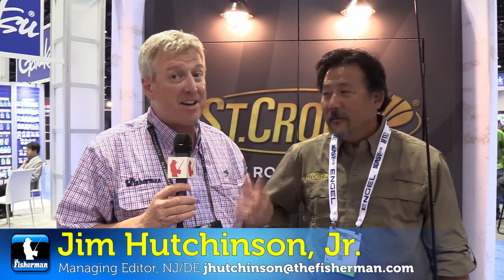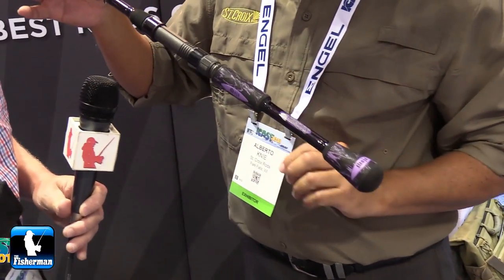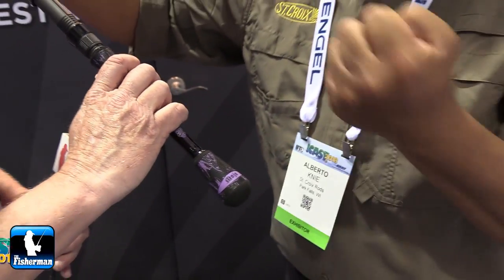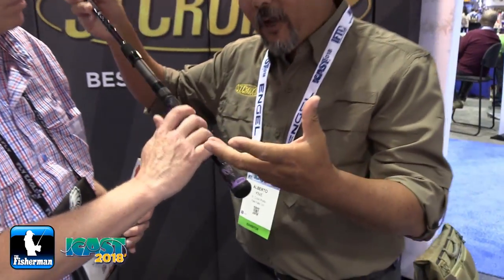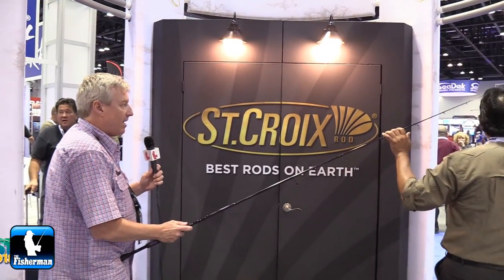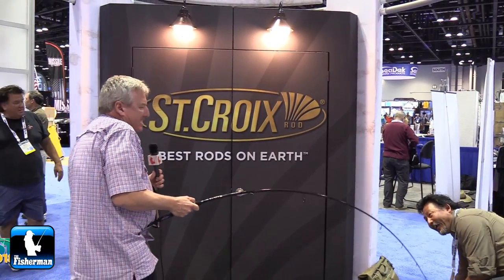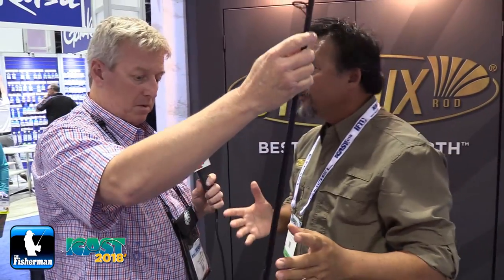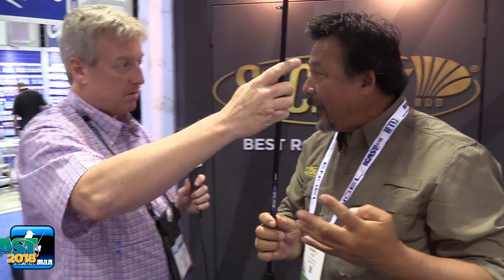THE FISHERMAN’S ICAST 2018 NEW PRODUCT SHOWCASE - ST. CROIX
Winner of the 2018 "Best Saltwater Rod" at ICAST 2018, the St. Croix Mojo Yak is worth a look this season for kayak anglers.   See more Tackle & Gear reviews from The Fisherman